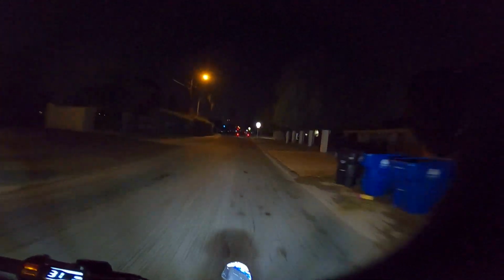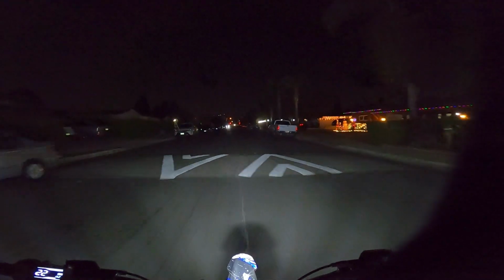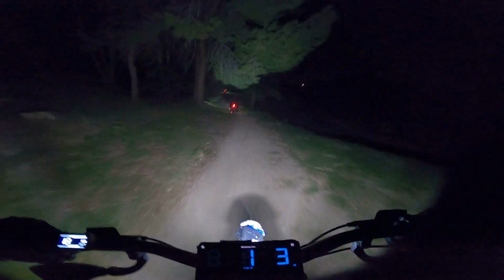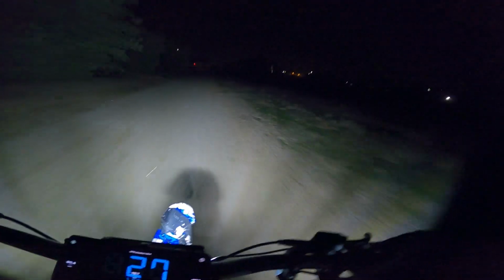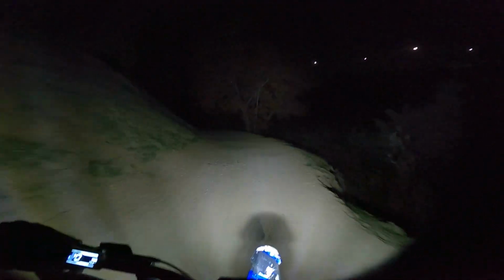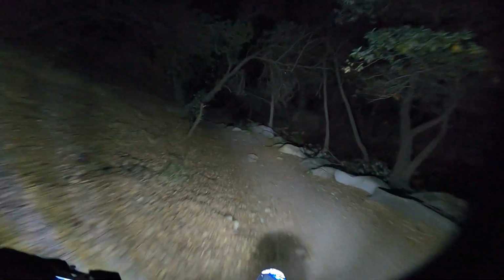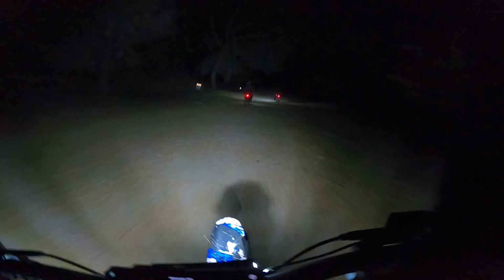My Friend Finally Got a TALARIA STING (we went night trail riding)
Sur Ron and *Talaria* Sting Night Trail Riding.

Hello Viewers! I finally convinced my friend to get an electric bike so he picked up this used Talaria Sting up for a good deal and brought it over to my place so I can take a look at it and fix a few minor issues the bike had. I got the bike all fixed and we went out for his first ride on the Talaria. We hit some local trails for a quick night ride just to test things out.

CHAPTERS:
00:00 INTRO
00:56 TESTING TALARIA STING
01:40 SURRON NIGHT TRAIL RIDE
05:06 SURRON TRAIL SHREDDIN
05:59 SURRON TALARIA RACE
07:16 THANK YOU